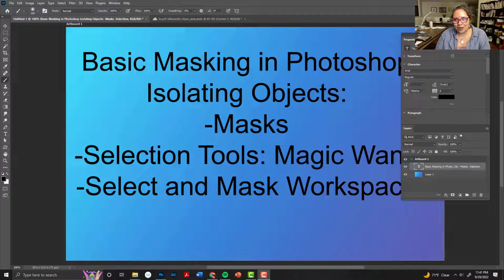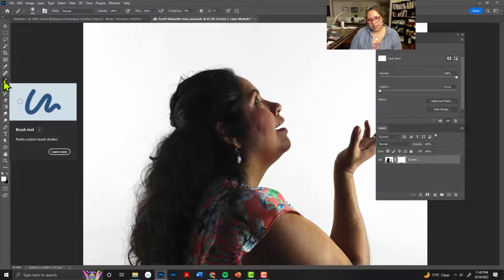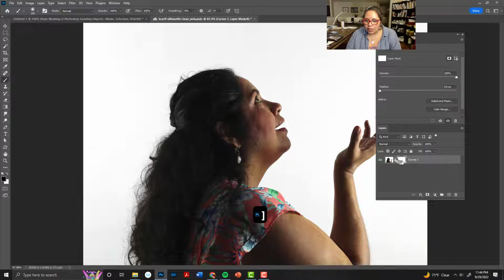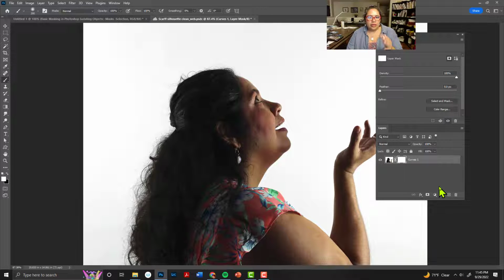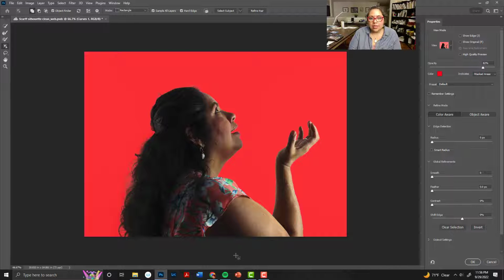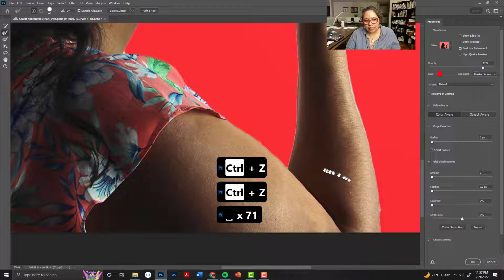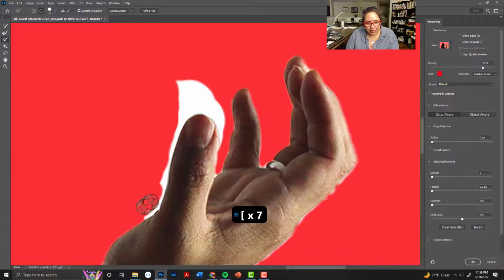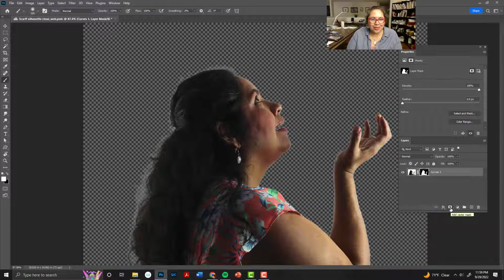Photoshop Select & Mask Workspace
How to use masking tools to isolate objects and remove simple backgrounds. Intro to the Select and Mask Workspace.